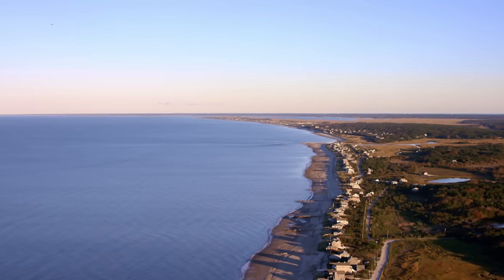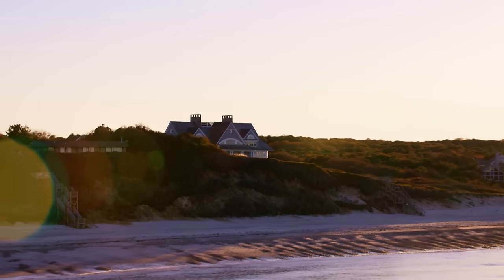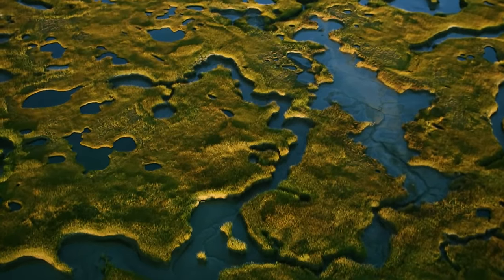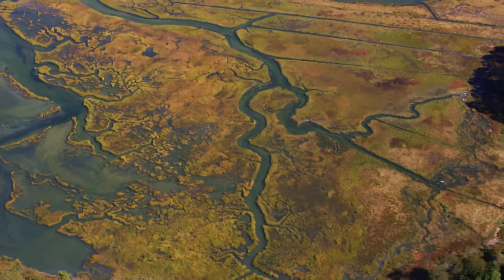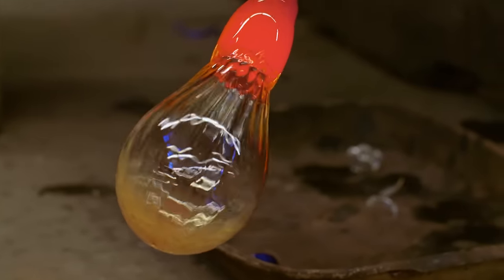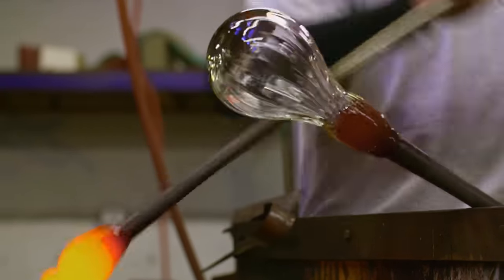A Look At Cape Cod's Incredible Salt Marshes | America Over The Edge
The iconic shoreline of Cape Cod from the entrance to the canal, to the seashore, and Provincetown, is considered a piece of American history. With historical glassblowing practices and a rush to save the salt marshes, this historical town is trying its best to preserve its traditions. Explore one of America’s most famous Atlantic frontiers through an aerial journey as we learn more about the history and culture of this beautiful town.

TRACKS publishes unique, unexpected and untold stories from across the world every week.